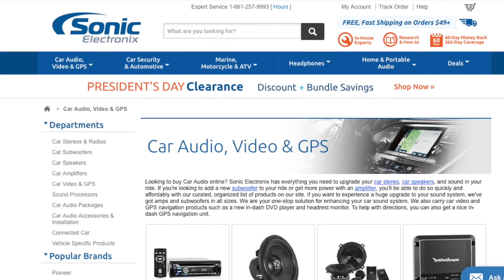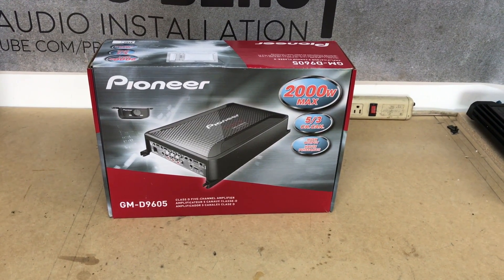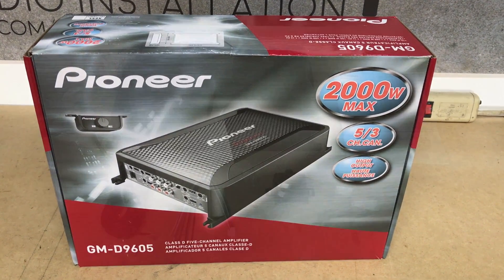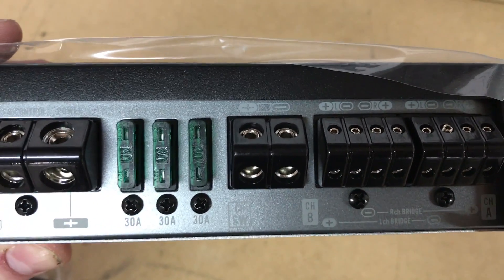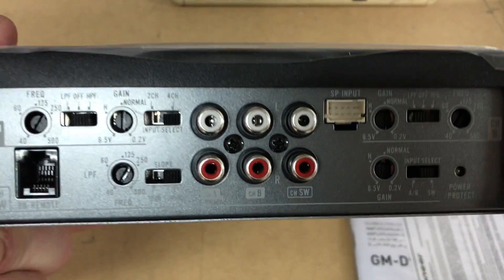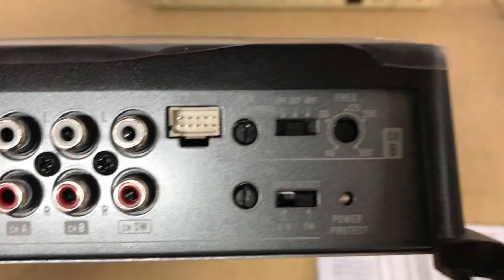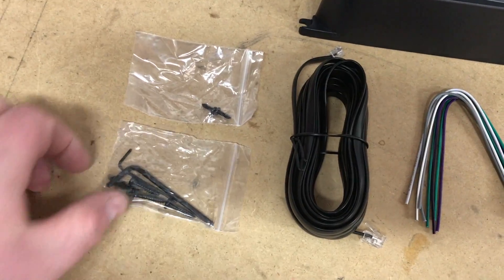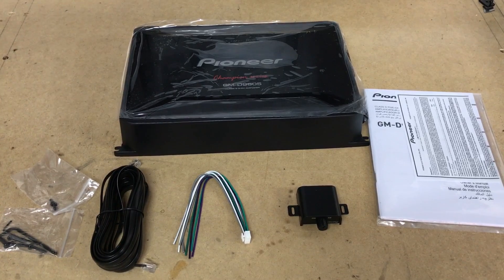Pioneer 5 Channel Amp Unboxing | GM-D9605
Amplifier linked in the description below!

Watch an unboxing of a Pioneer 5 Channel Amplifier with model number GM-D9605.  This amplifier provides the extra power needed for your interior car speakers as well as a dedicated channel for a subwoofer.  Total of 1000rms Wattage!

*Pioneer GM-D9605 (Discontinued)
--Current Generation Pioneer Amplifier
Recommended wiring kit

5-channel car amplifier Specs:
*75 watts RMS x 4 + 350 watts RMS x 1 at 4 ohms
*100 watts RMS x 4 + 600 watts RMS x 1 at 2 ohms
*200 watts RMS x 2 bridged at 4 ohms + 600 watts RMS x 1 at 2 ohms
*Class-D amplifier design
*variable high- and low-pass filter (40-500 Hz, 12 dB/octave) on 4-channel section
*variable low-pass filter (40-500 Hz, 12 or 24 dB/octave) on sub channel
*variable bass boost (0-18 dB at 50 Hz) on sub channel

More Features:
*wired remote bass boost control for sub channel
preamp and speaker-level inputs
*4-gauge power and ground leads recommended — wiring and hardware not included with amplifier
*fuse rating: 30A x 3
*12-7/16"W x 3-3/8"H x 7-7/8"D

Pioneer amp includes:
*Three 30A ATO fuses (installed)
*Remote bass boost control
*19' Remote cable (RJ-25 plug on both ends)
*8" Speaker-level input adapter
*3mm Allen wrench
*1.5mm Allen wrench
*4 Self-tapping screws (Length 5/8")
*2 Self-tapping screws (Length 3/8")
*Owner's Manual
*Warranty sheet